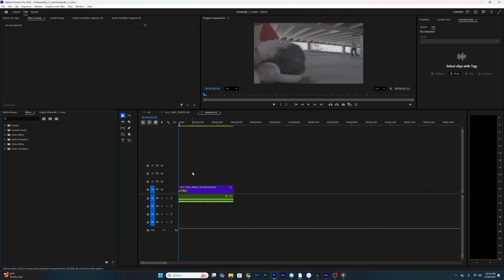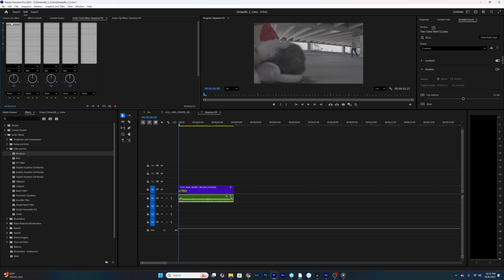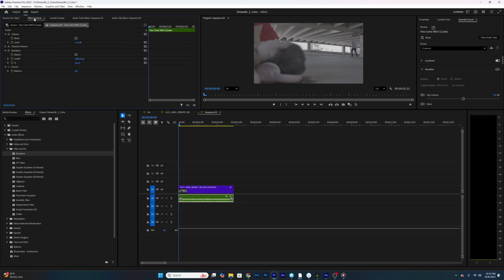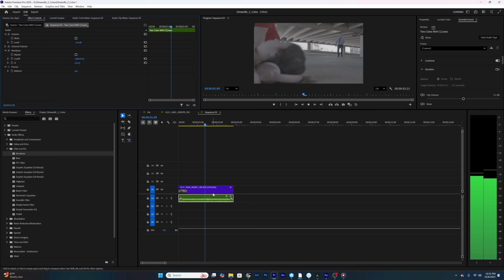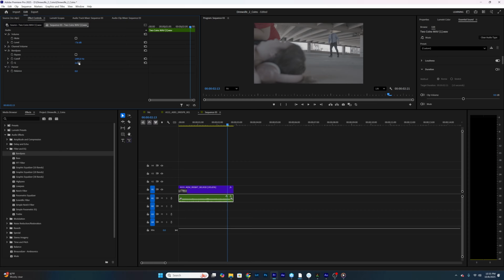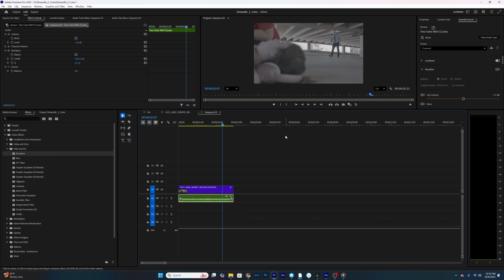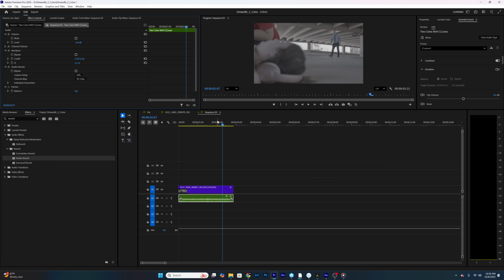How to Make Headphone Audio in Premiere Pro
Here is a quick and easy tutorial on how i make in video headphone audio to make it sound like music is coming from headphones. This is a quick tutorial in Adobe premiere pro.